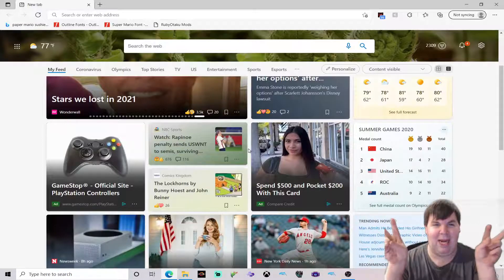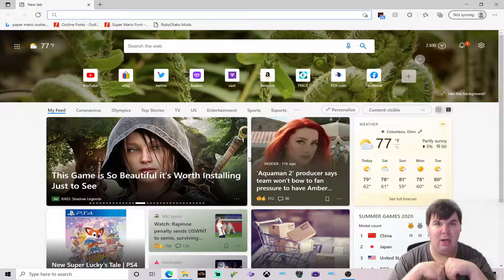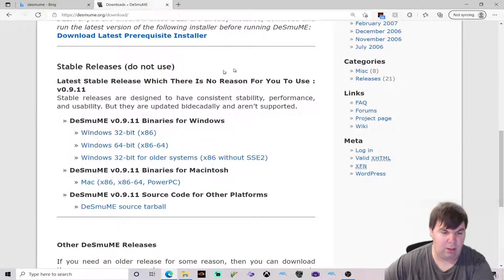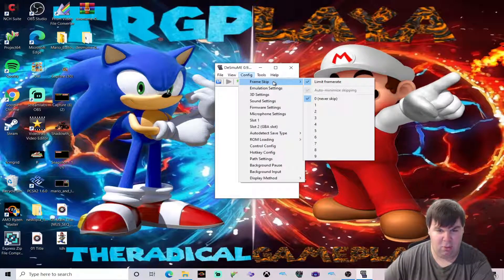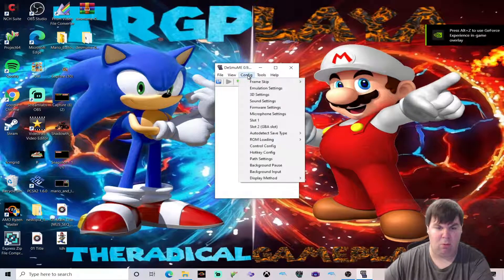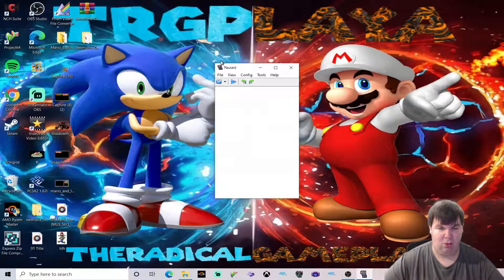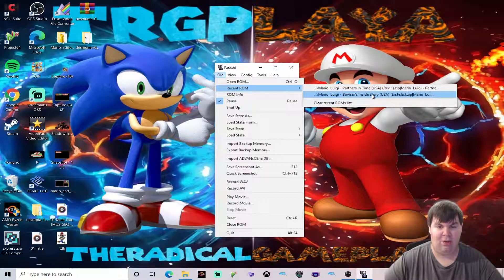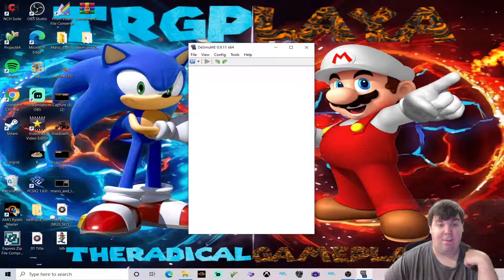How To: Fully Setup Nintendo DS (Desmume) Setup & Configure (1080p)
This Is My 1080p Tutorial On How To Fully Setup Desmume Nintendo Ds Emulator As We Download It Set it Up, Configure Microphone, & Configure Sound Play DS Game All In One Video.